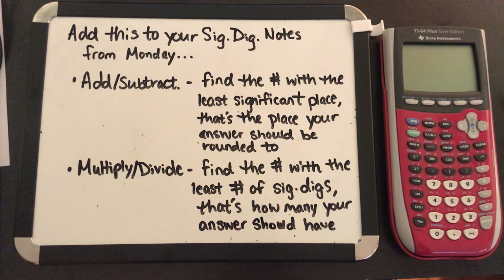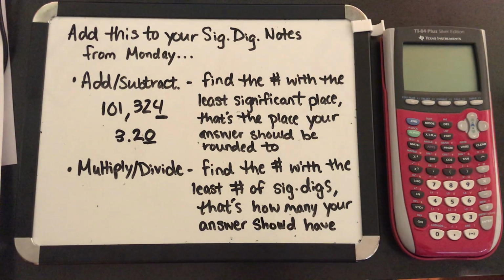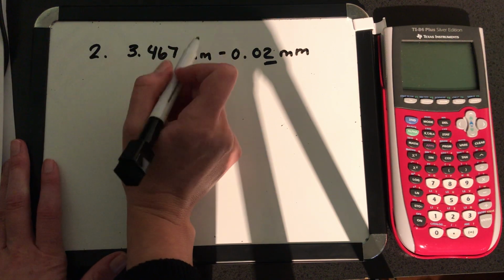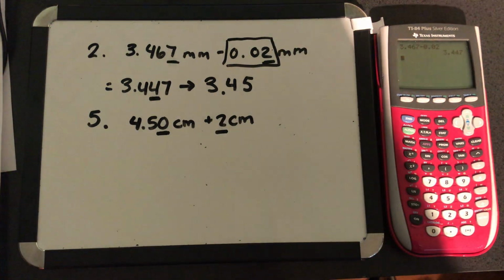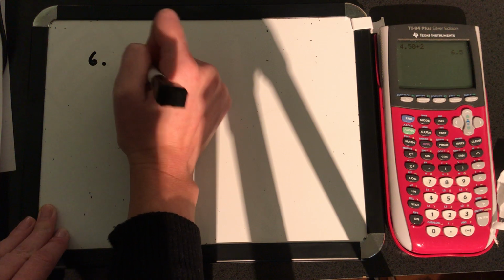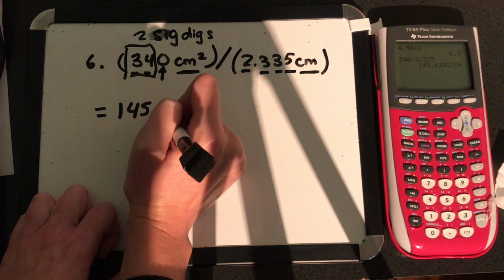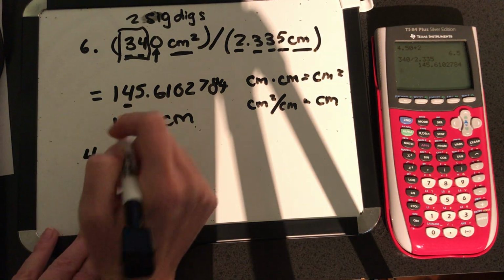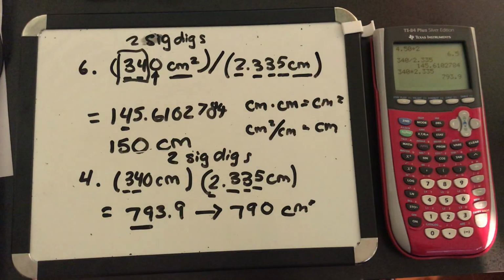Significant Digits Notes/Practice (1) 2020